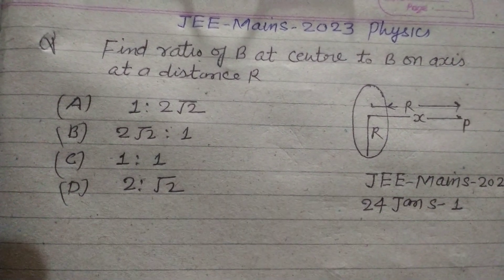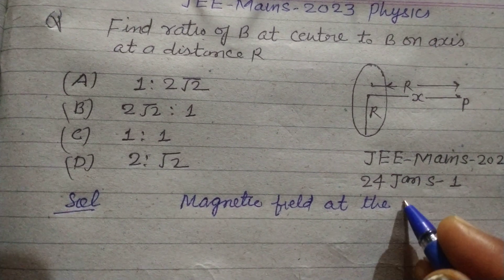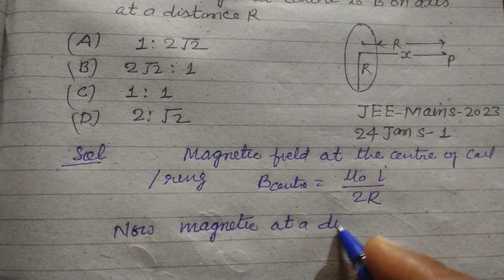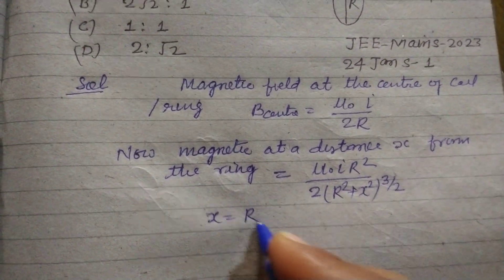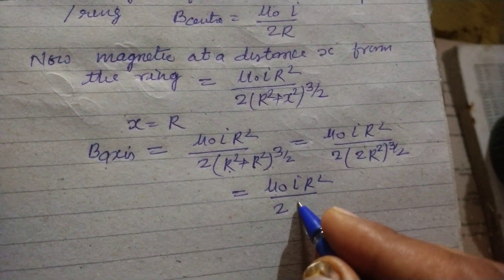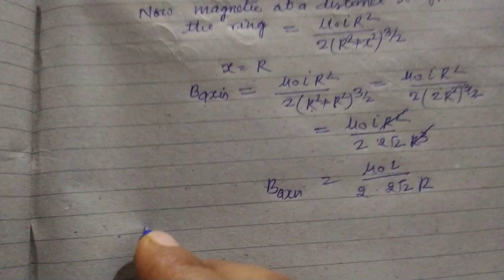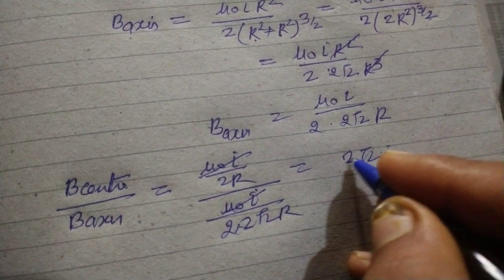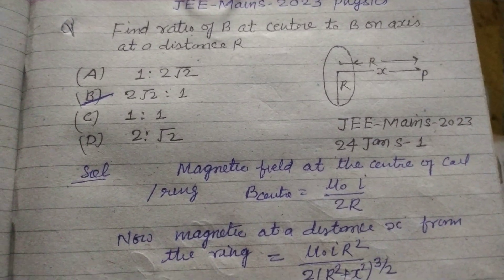Find the ratio of magnetic field B at centre to B on axis at distance R in a ring | jee mains 2023